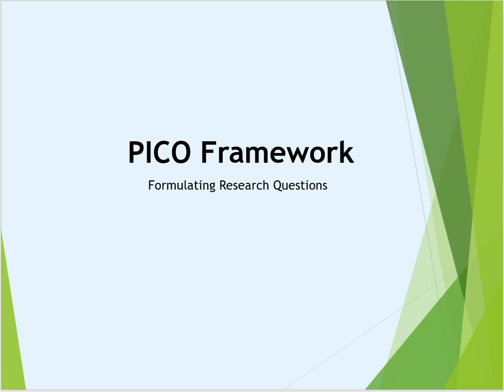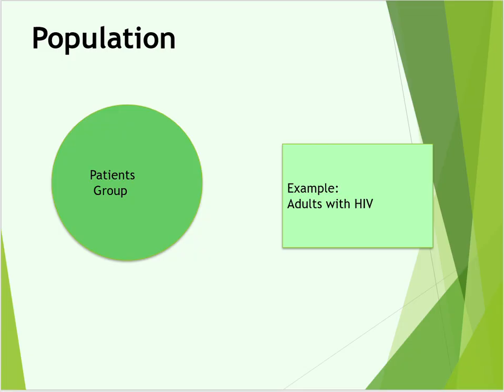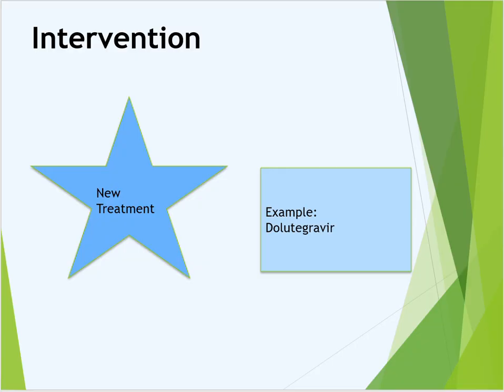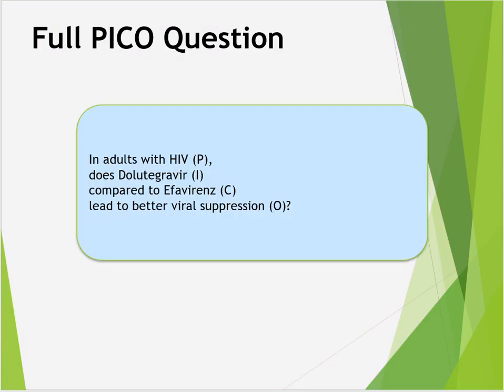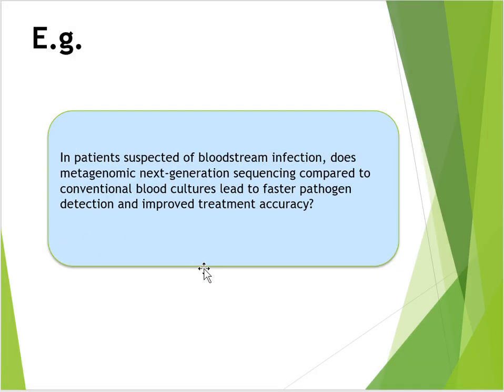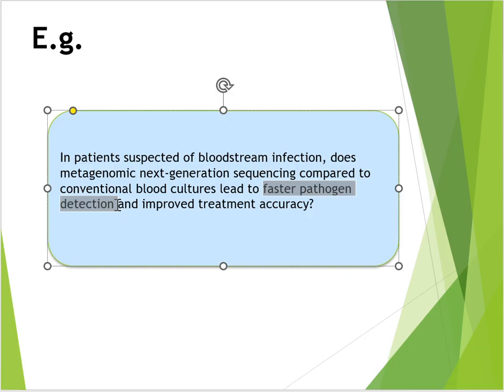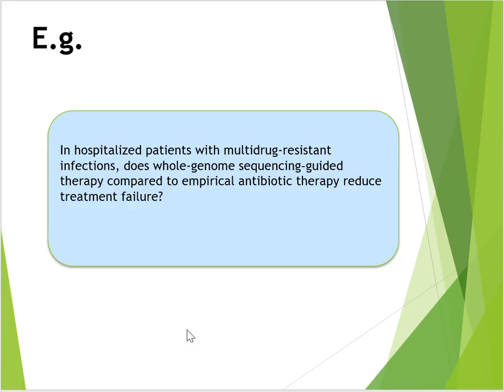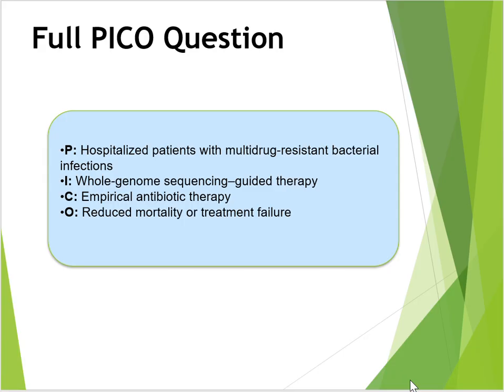PICO Framework Explained With Examples | How to Write a Research Question for Research Thesis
Struggling to write a clear and focused research question? In this video, I break down the PICO framework step by step and show you how to apply it in biomedical, clinical, and academic research.

You’ll learn:
✔ What PICO stands for
✔ Why it’s important in research and evidence-based practice
✔ How to build a strong research question
✔ Real biomedical examples you can follow

This guide is perfect for:
🎓 Students
🧪 Researchers
🏥 Healthcare professionals
📊 Thesis & proposal writers

Whether you’re writing a proposal, dissertation, or journal paper, mastering PICO will make your research clearer, more structured, and easier to search in databases.